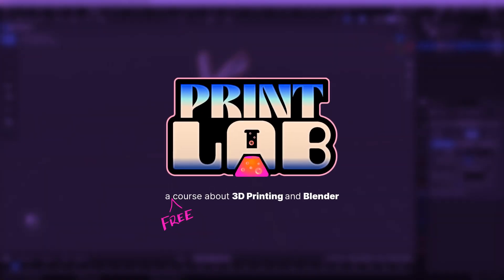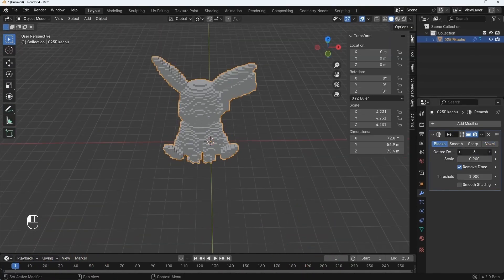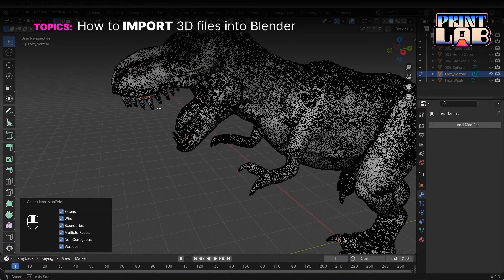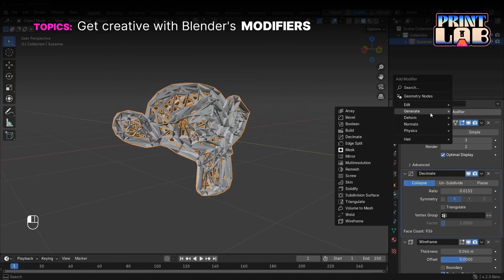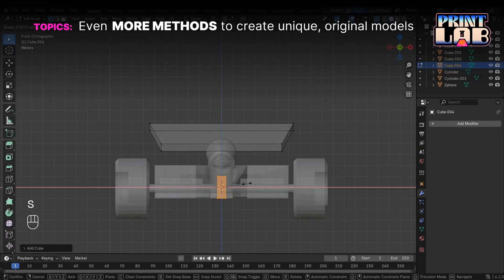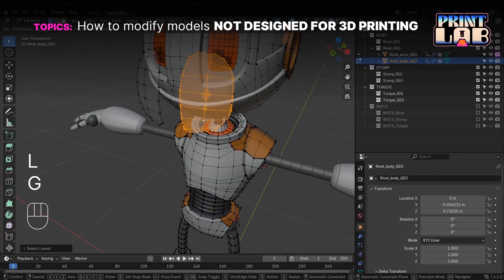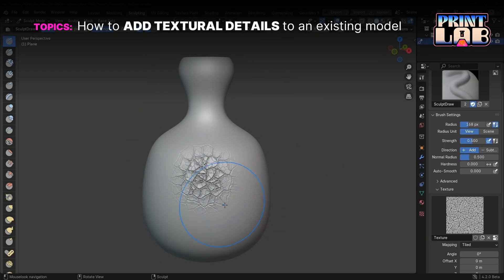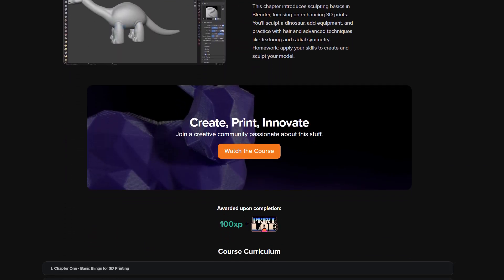PRINTLAB | Your Guide to 3D Printing with Blender and a Prusa Printer - Full Trailer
Design, create, and print anything you can imagine, with step-by-step guidance for all skill levels with Blender and PrusaSlicer.